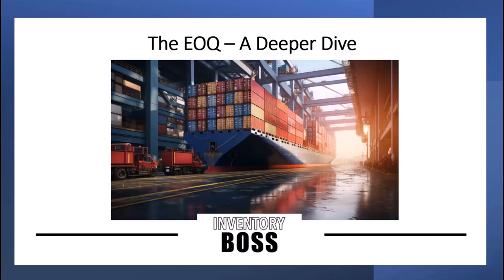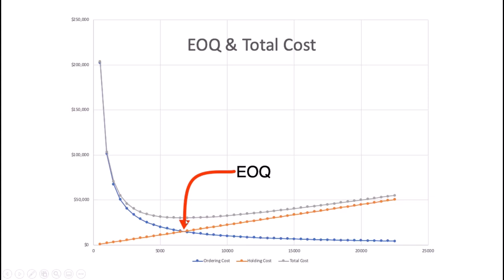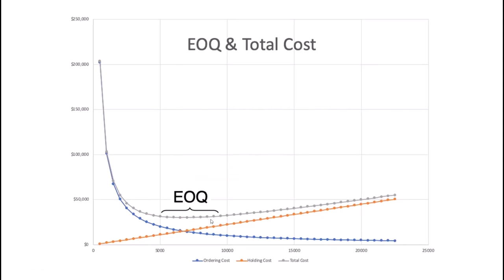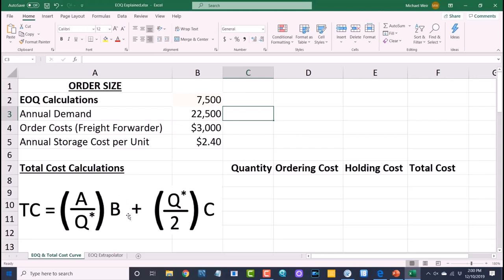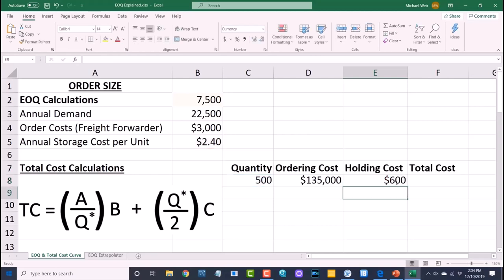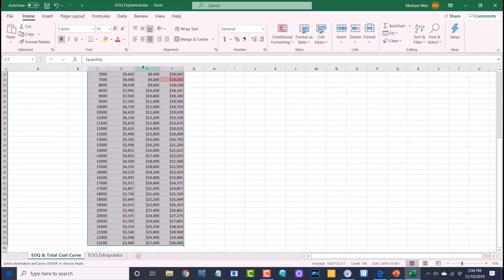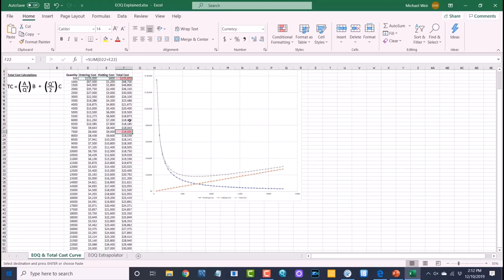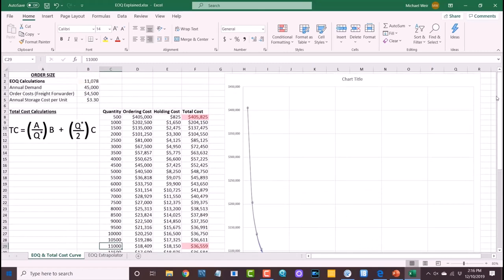🆕 EOQ - A Deeper Dive | Amazon FBA & Ecommerce Inventory Management Training | Course and Software